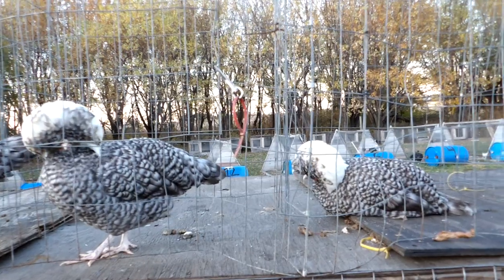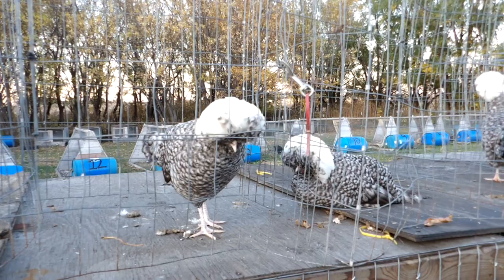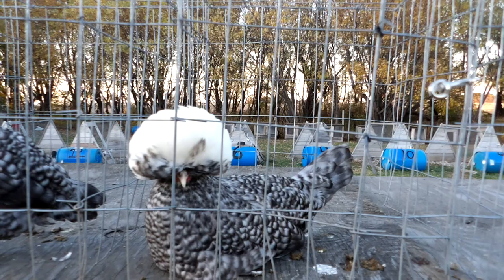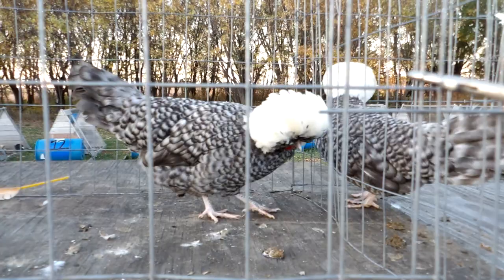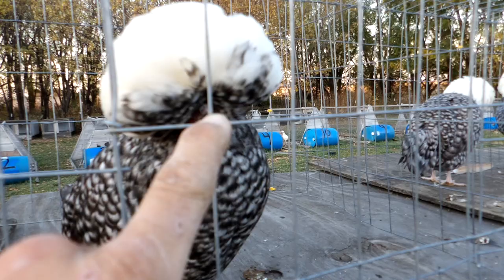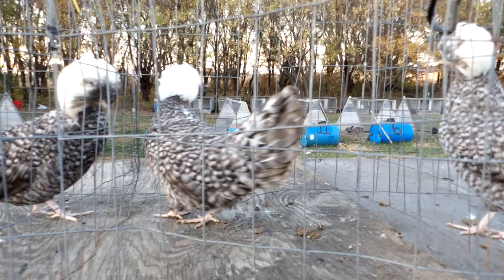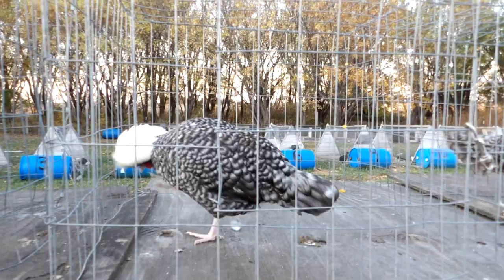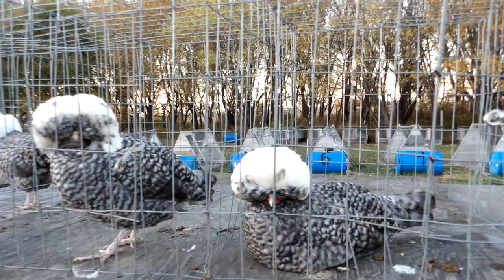White Crested Cuckoo Polish - Fall 2020 sort